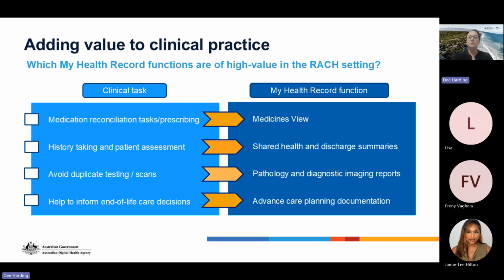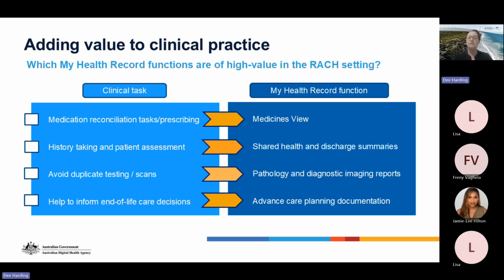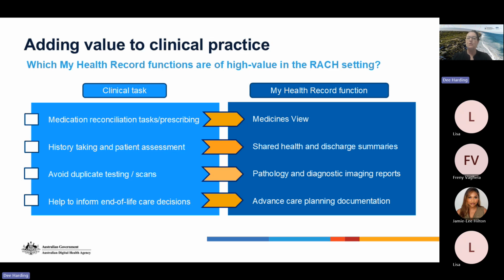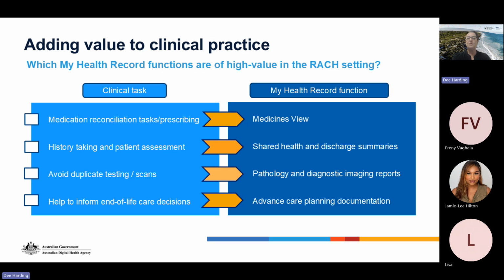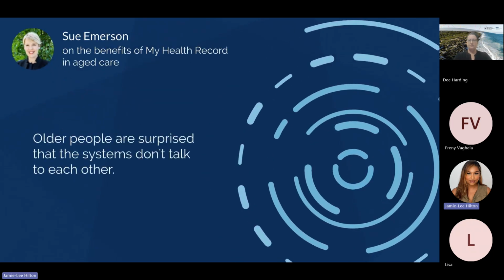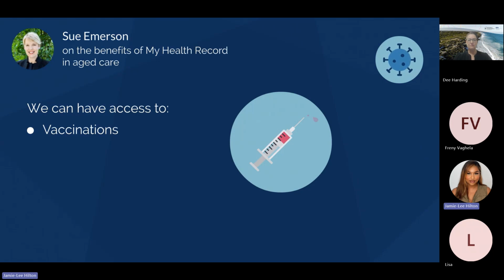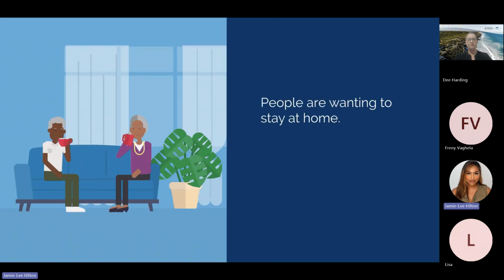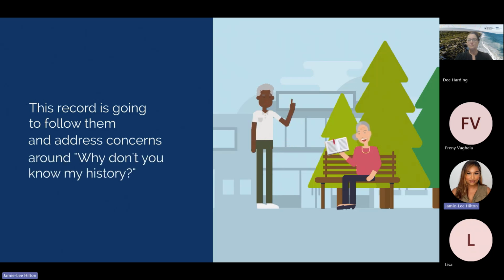My Health Record and Aged Care - Enhancing clinical care | WA Primary Health Alliance